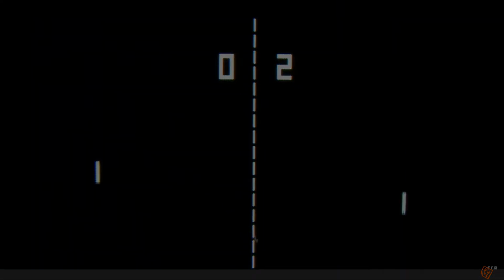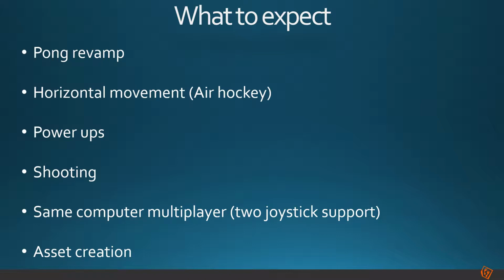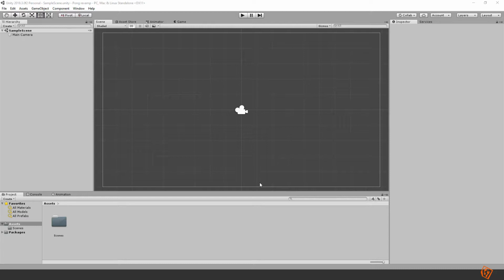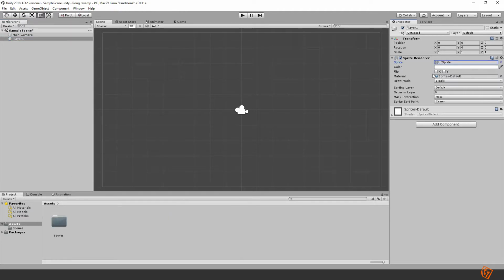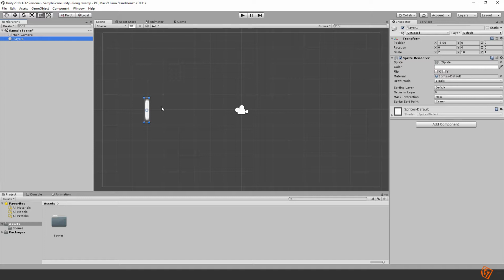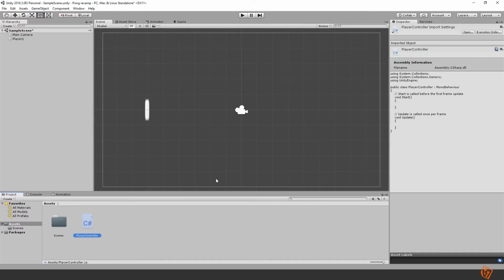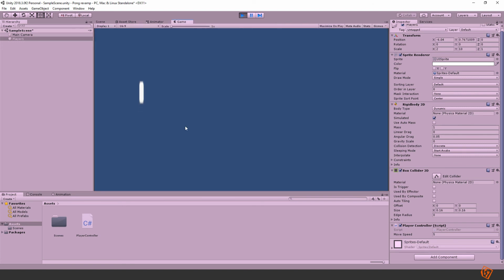[Discontinued] Pong game with power ups and shooting in Unity - P1 - Starting out and moving paddle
Let's make a series where we create an entire game from start to finish.

In this tutorial we will make a Pong game, and once it is done we will start adding a bunch of extra features and in the end it will have evolved beyond Pong into something greater.

In this tutorial I will not only show you the right path, I will show you THE path. The path that includes all decision makings, potential wrong doings and so on. There will be a short discussion around each decision.

Part 1:
 - New Unity project setup
 - Make a paddle move up and down